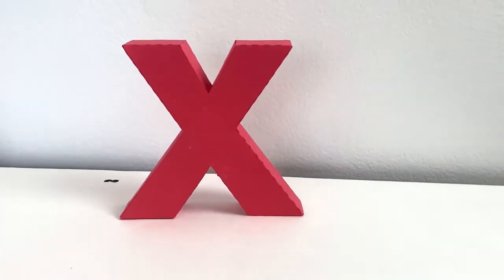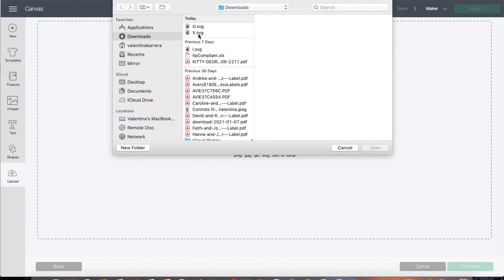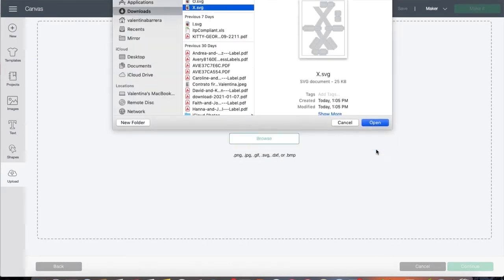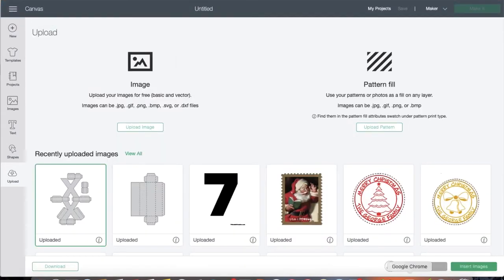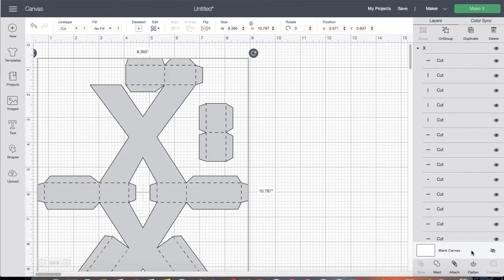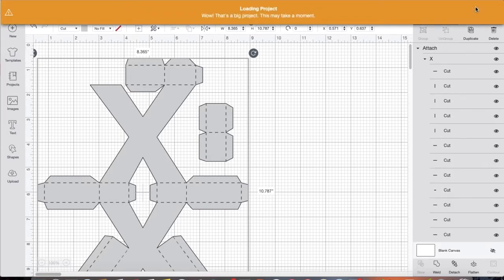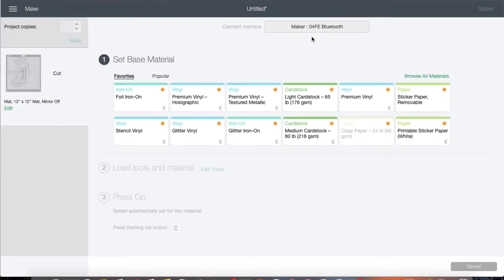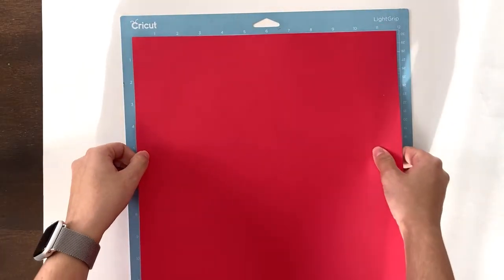3D alphabet Cricut tutorial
How to upload 3D alphabet SVG files to Cricut.